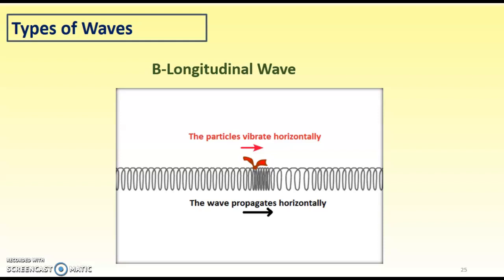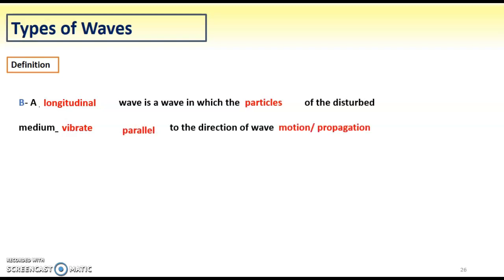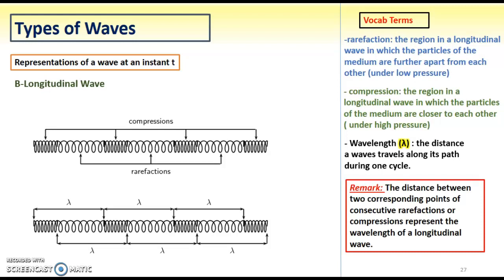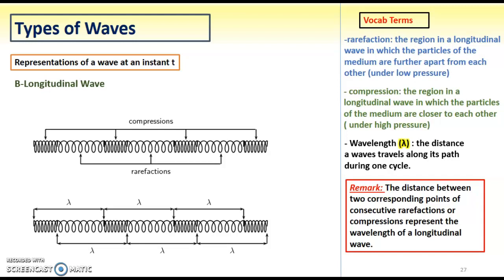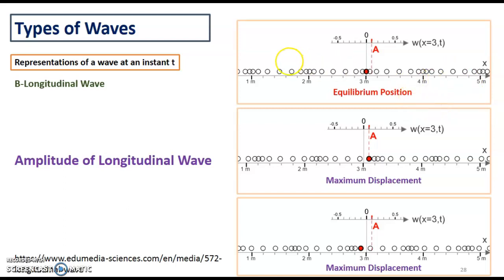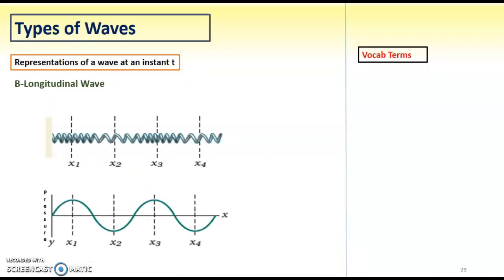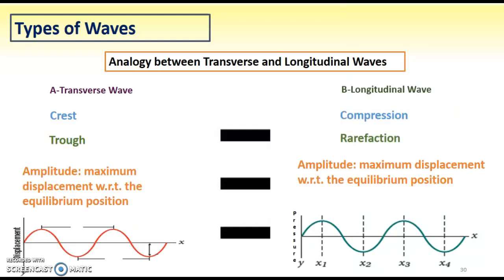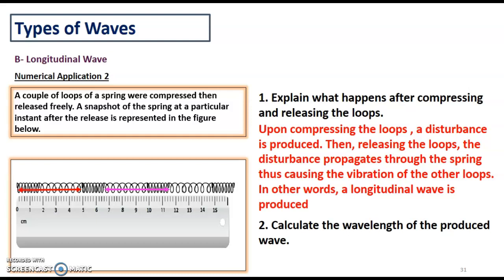RHS - 11HS - Longitudinal Waves